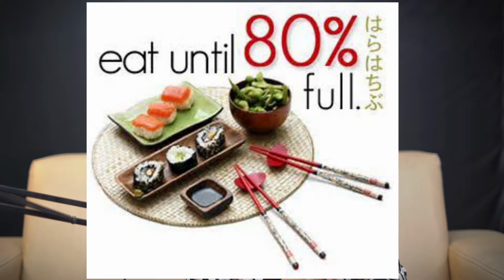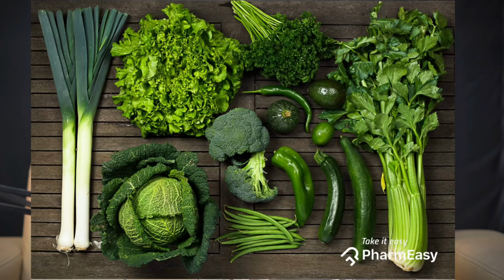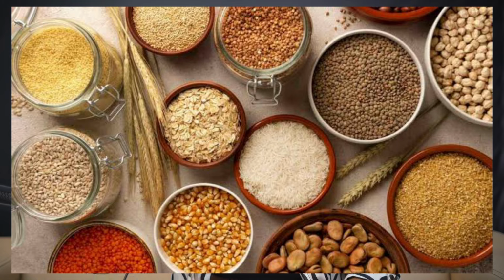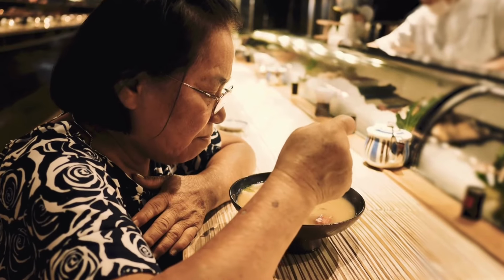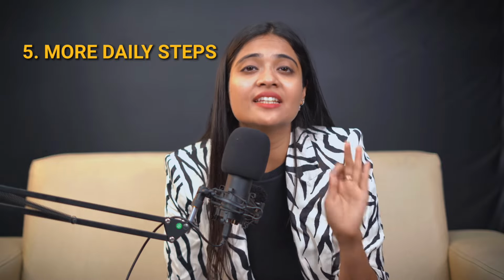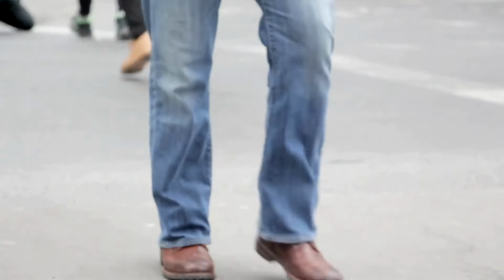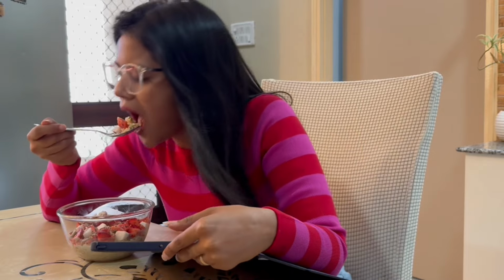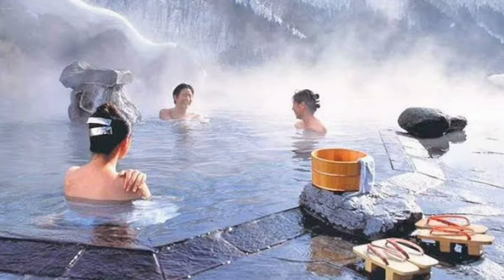These 8 Japanese techniques changed my life | Day 26/90| Somya Luhadia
Hi everyone its day 26/90 & today I am sharing 8 Japanese techniques for good health , these techniques help you get mindful of your eating habits , get fit and get better with your health

Love
Somya

Love
Somya